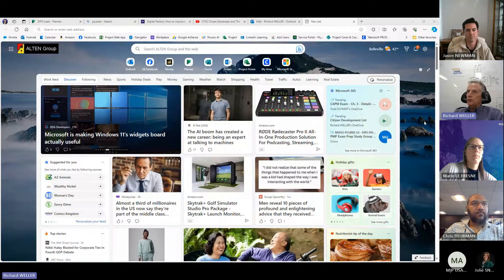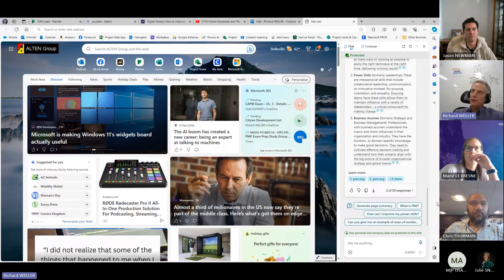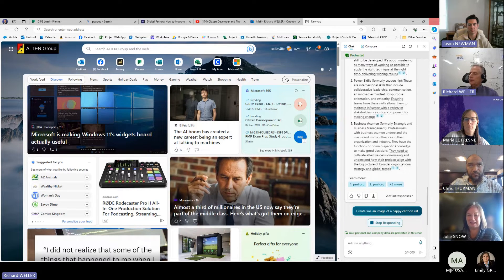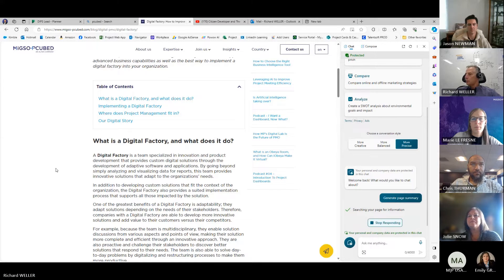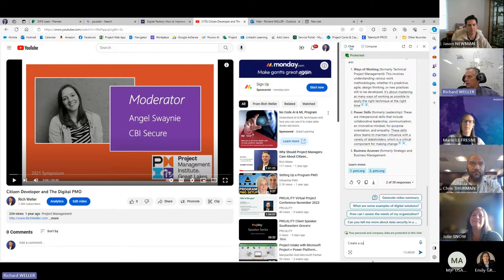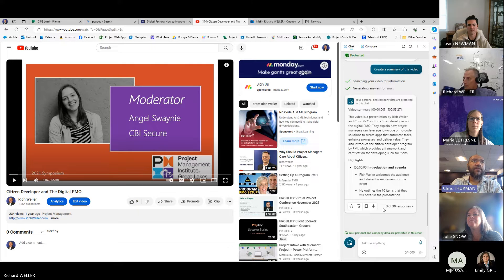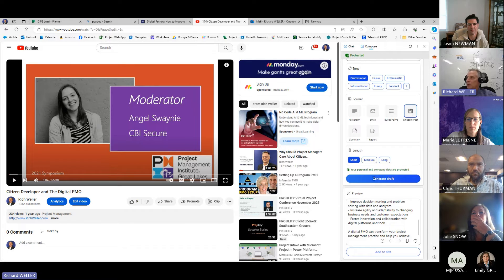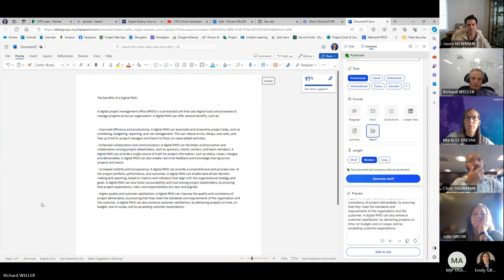Copilot in Microsoft Edge Demo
Summary:
This video demonstrates how to use Copilot for Microsoft Edge, a chatbot that can help users with various tasks such as web search, image generation, summarization, and content creation. It shows the features and benefits of Copilot, such as data protection, advanced AI technology, and integration with other Microsoft products.

Highlights:
• [00:00:00] Introduction to Copilot for Microsoft Edge
o A chatbot that can answer questions and generate content
o Built on chat GPT-4 and DALL-E, two powerful AI models
o Protects personal and company data within the chat
• [00:02:31] Image generation with Copilot
o Can create an AI image based on a text prompt
o Uses the same technology as DALL-E, but embedded in Edge
o Example: a happy cartoon cat
• [00:04:10] Summarization with Copilot
o Can summarize any web page or video on Edge
o Provides a concise overview of the main points
o Example: an article about digital PMO
• [00:06:21] Content creation with Copilot
o Can write about any topic, tone, and format
o Can add the generated content to a site or document
o Example: a LinkedIn post and a report about digital PMO